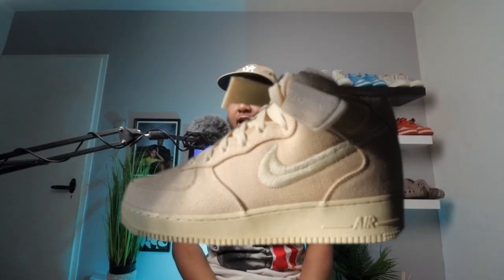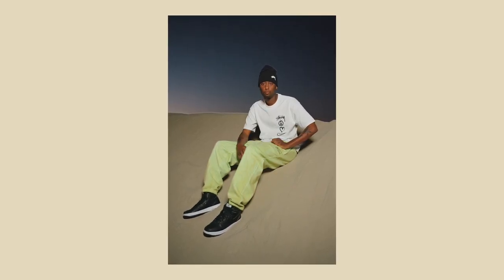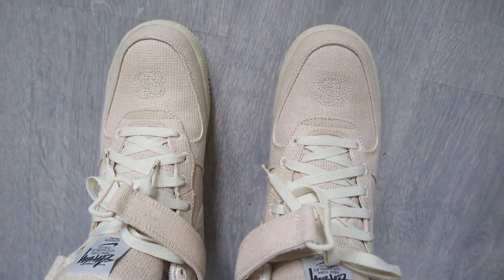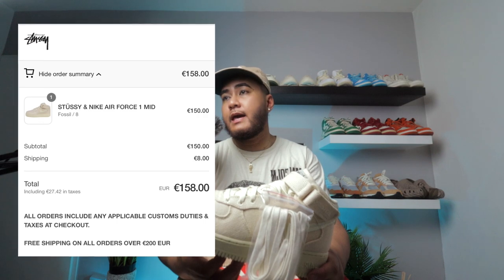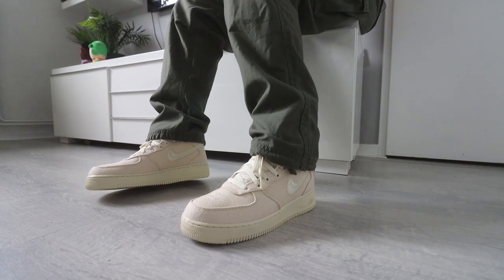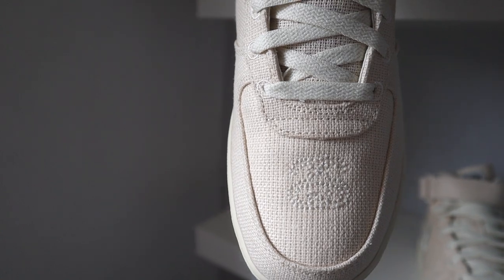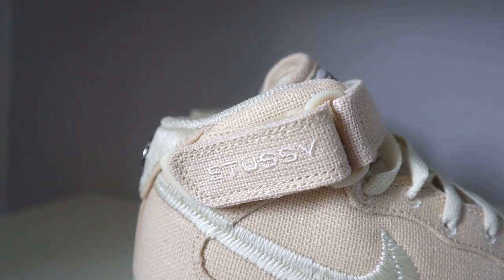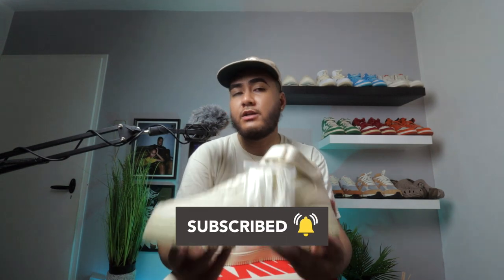Stussy x Nike Air Force 1 Mid Fossil | review & on feet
this video I review the Stussy x Nike Air Force 1 Mid in the Fossil colorway that comes in this Hemp material. This sneaker dropped along with the Light Bone black and white colorway and a all black upper pair. This fossil colorway is seen before on the previous Stussy and Nike collab on the Air Force 1 Low. I will also provide a on feet so you can see for yourself if you still want to grab a pair !